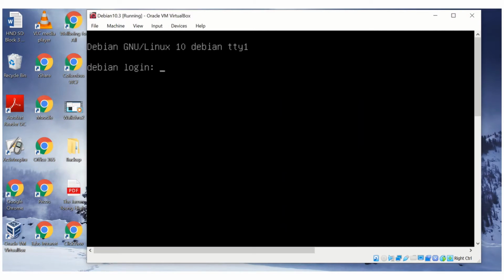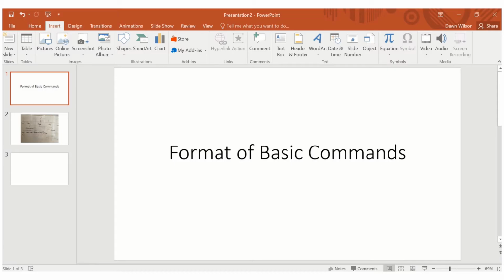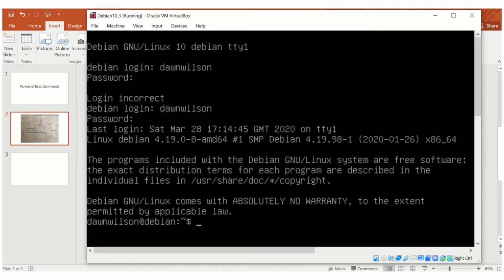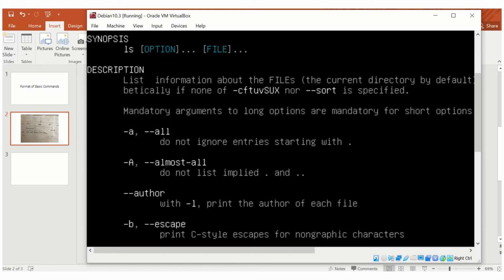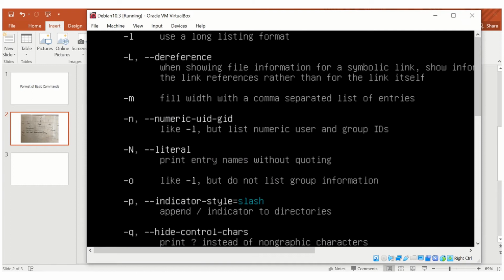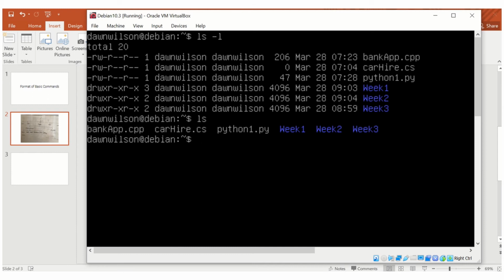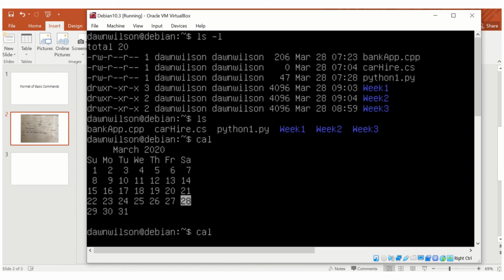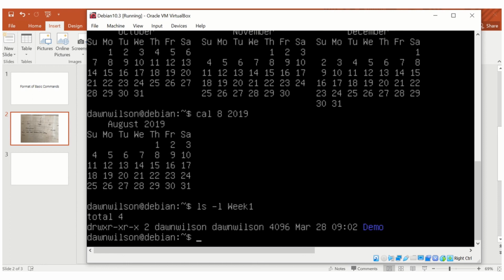2 Format of Basic Commands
Basic command format in Linux